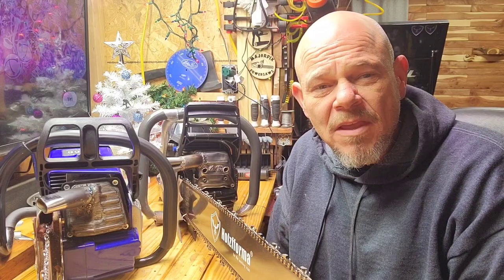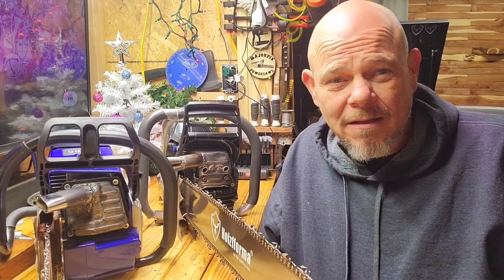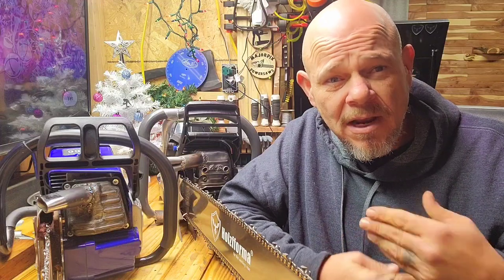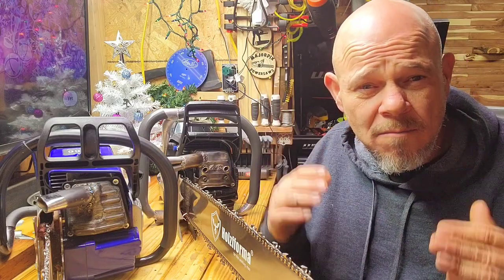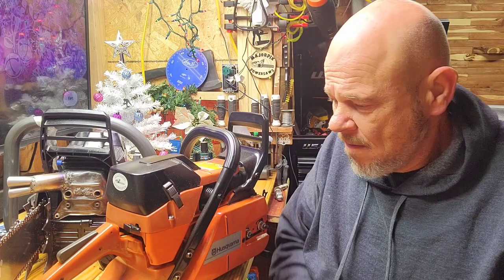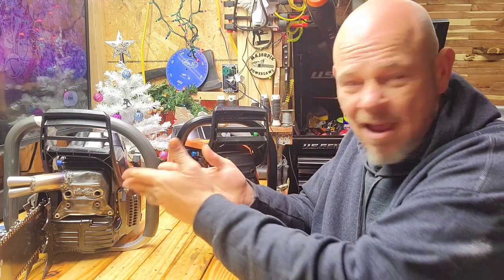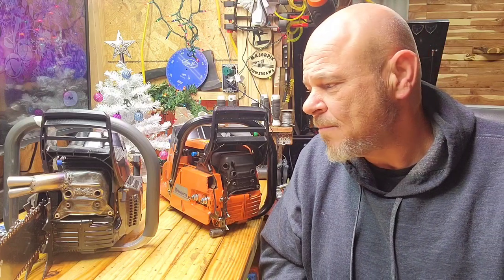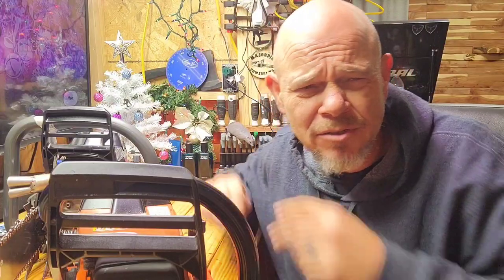STIHL MS460 VS HUSQVARNA 372XP both Holzffarma clones. Performance review of the Chinese saws.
hello 👋
in this video we will compare the g372 big bore and the g466 clone saws. wich saws is best? decide for yourself 😁
me? I can't decide 😫 lol 😆 😂 🤣

for discounts on farmmac/neotech chainsaws